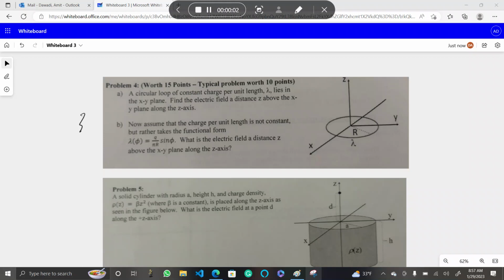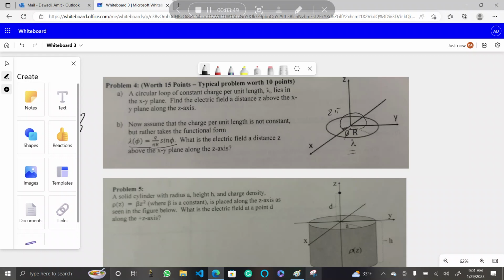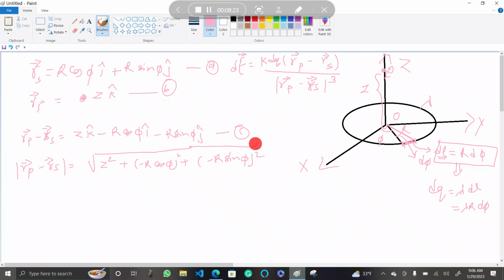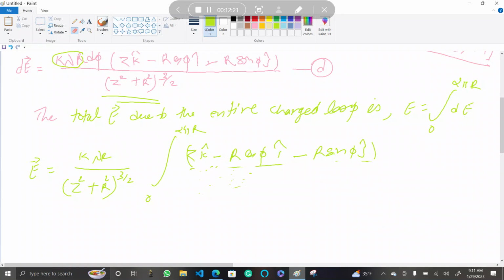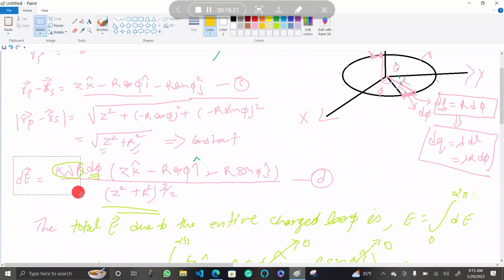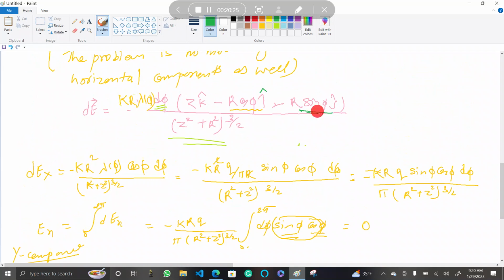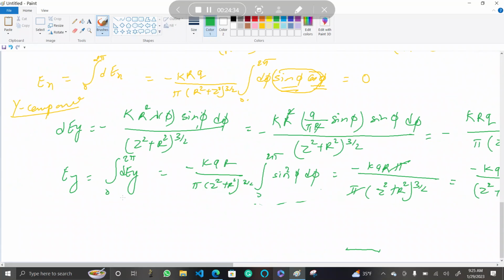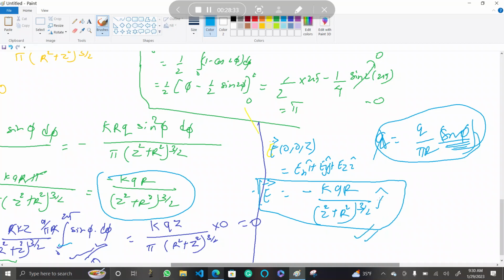4. Problem-solution (set1): Electric field due to a circular loop (uniform and nonuniform charge)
Copyright to Yes Possible!!